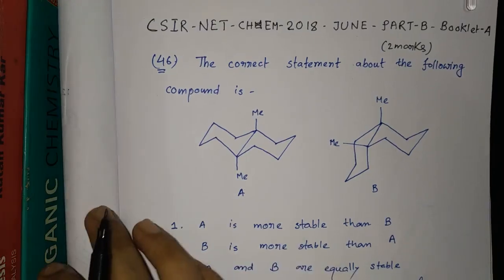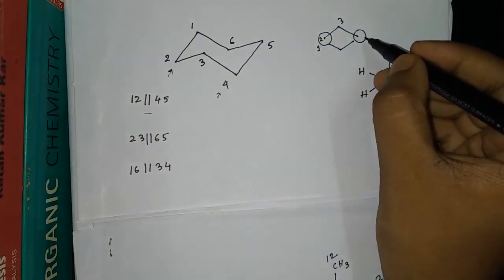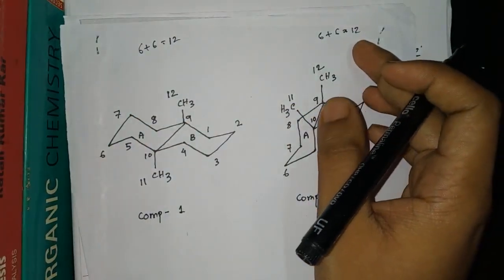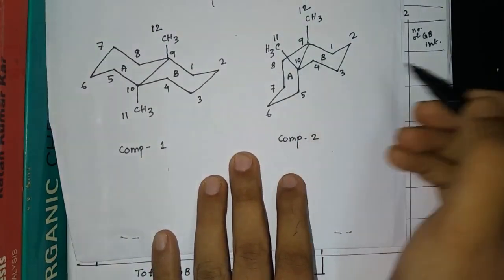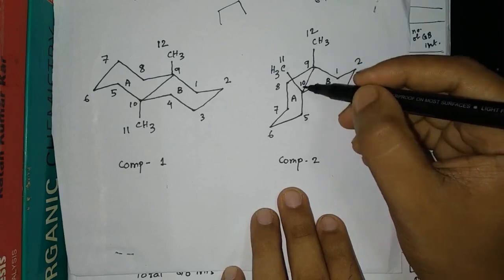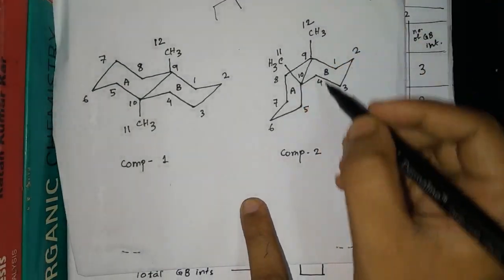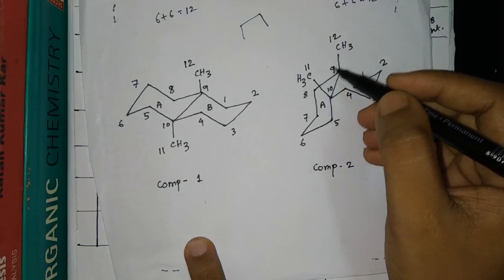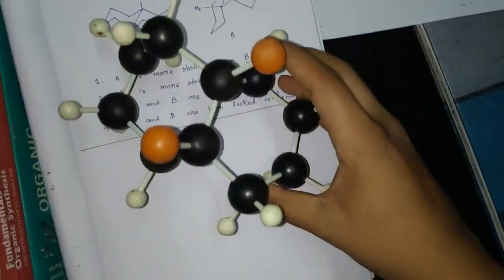More stable confirmation of 9,10-Dimethyl Decalin: CSIR-NET/2018/June/Part-B/q.no.46/booklet-A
All stereochemistry Books are discussed about normal Decalin. But no discussion has done on 9,10-substituted Decalin according to my knowledge and I didn't found any proper answer in Google search also. In this video I discussed thoroughly about this topic first time in YouTube. Hope you will enjoy this video and helpful for making you prepare for CSIR-NET, GATE, IIT-JAM etc exams. If you feel difficulty to follow me, then pause the video and grab the point and then go ahead. Obviously watch this video till the end and don't skip any part. If you have any doubt then write down in the comment section.